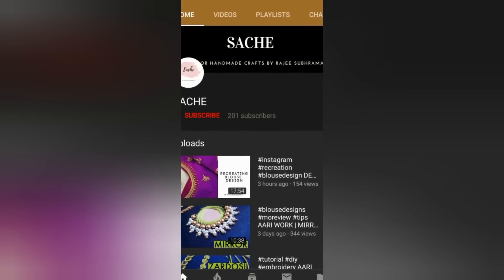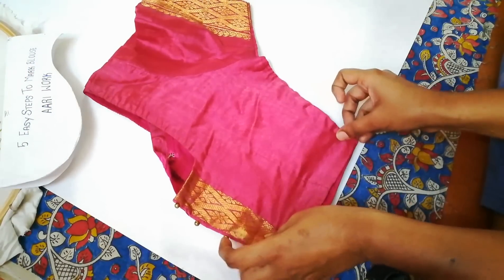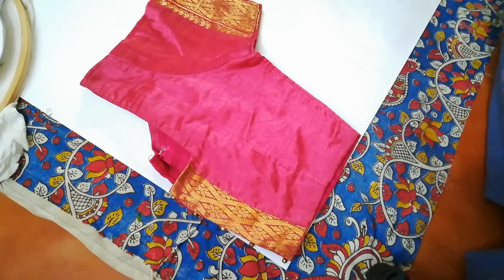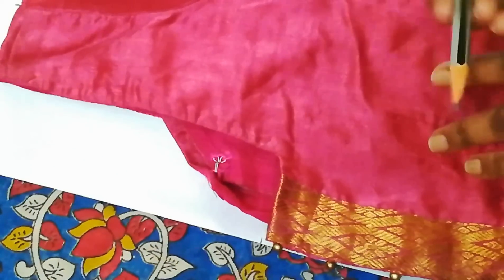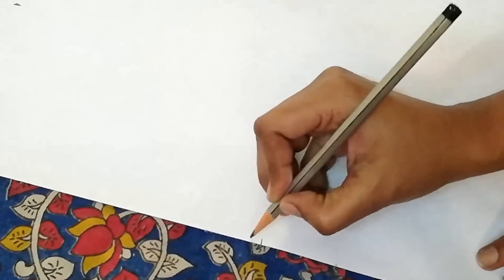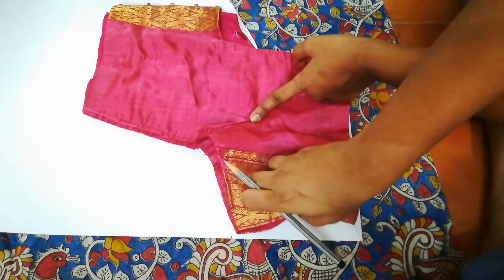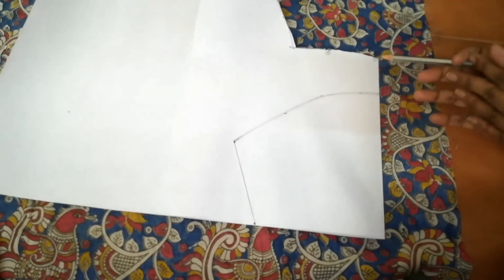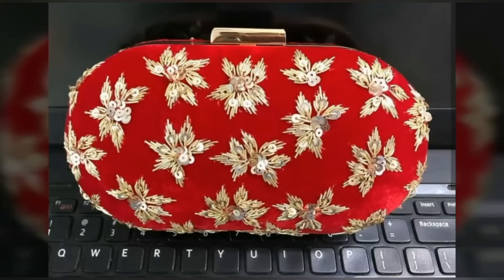BLOUSE MARKING FOR AARI WORK IN 8 SIMPLE STEPS.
Hello Friends,

Have posted a video on how to mark the blouse for aari work.

We deal in handmade Bridal Clutches & Bags. All our products are sourced from various parts of India.We ship products all over India. We also take bulk orders for marriage return gifts.To know more about our service kindly check our Facebook page.

We also welcome re-sellers

Happy Shoppping..!!